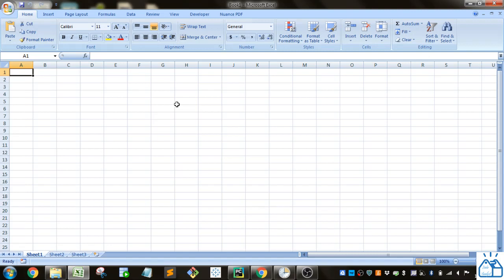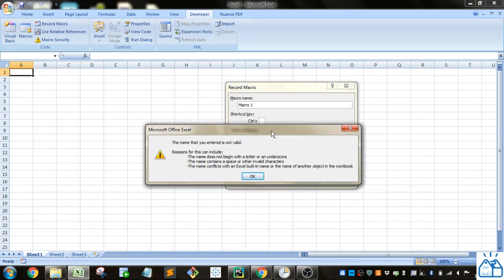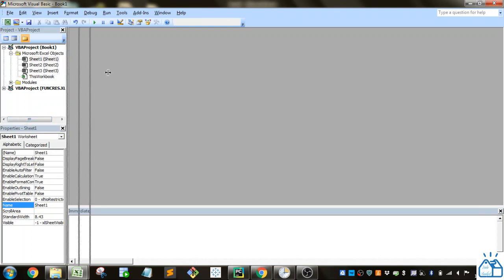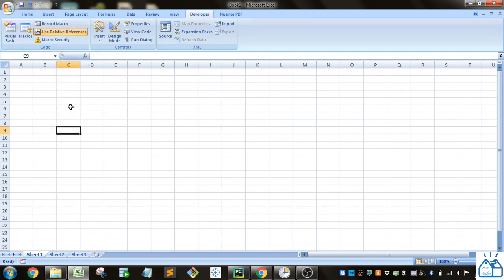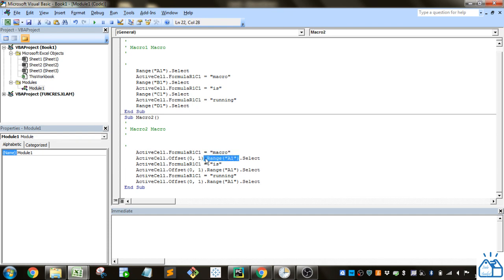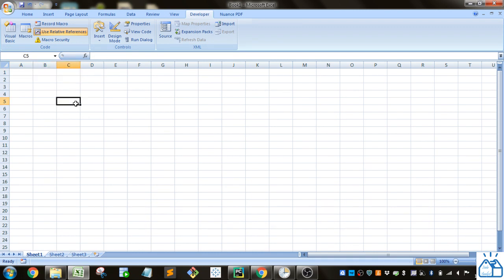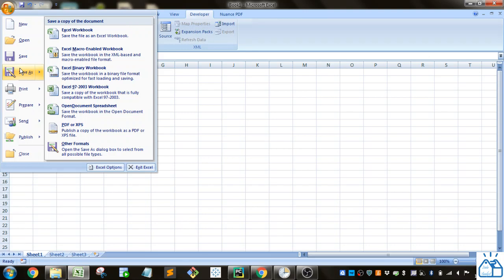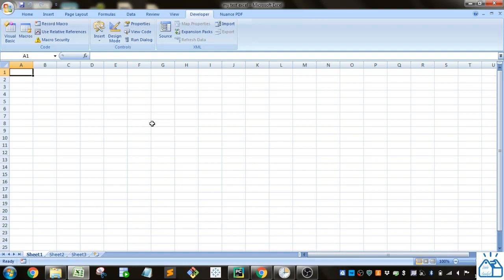Excel - Macro Basics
Basics of creating and running macros